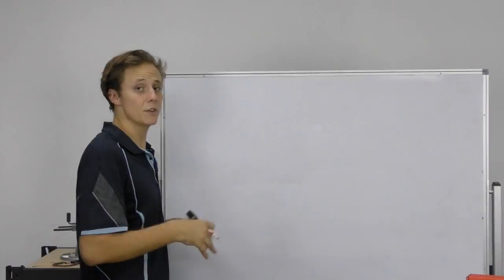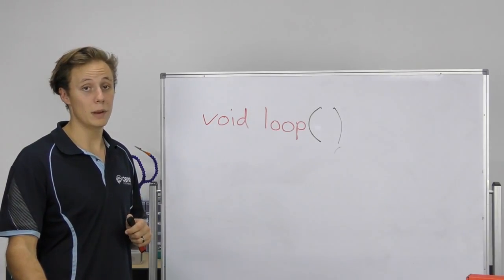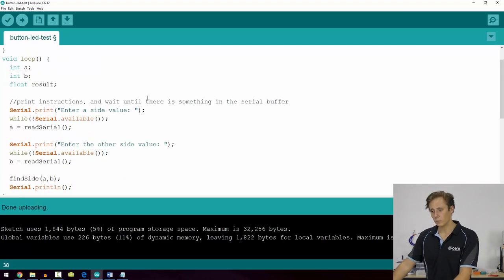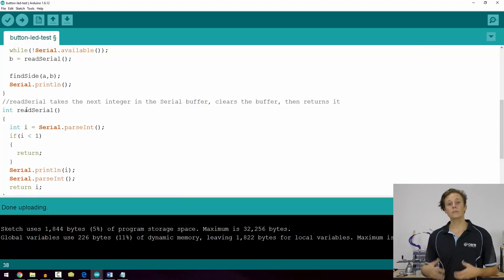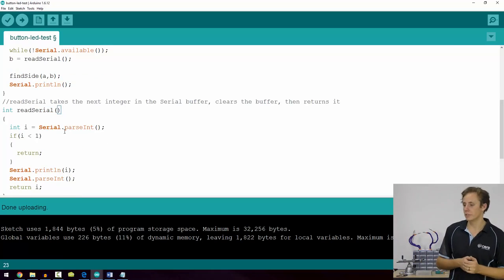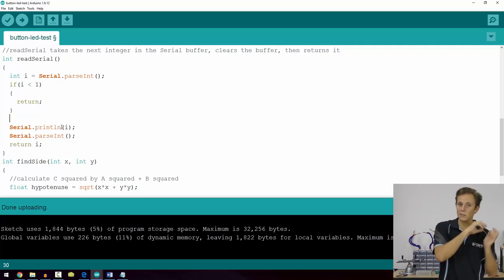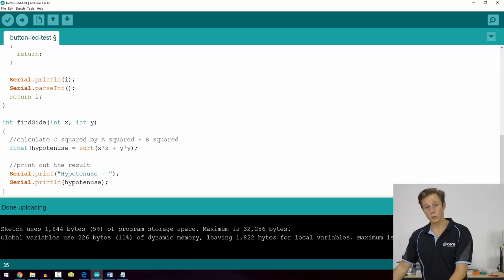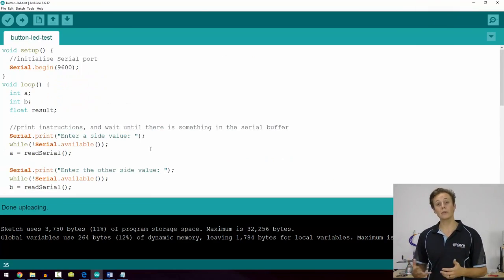21 Creating Functions